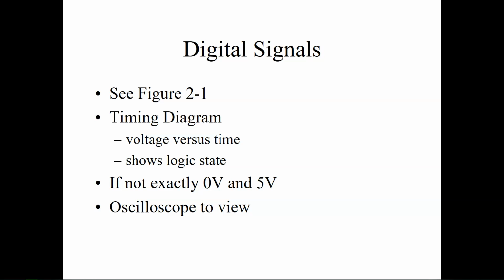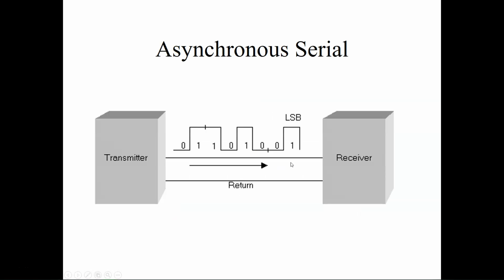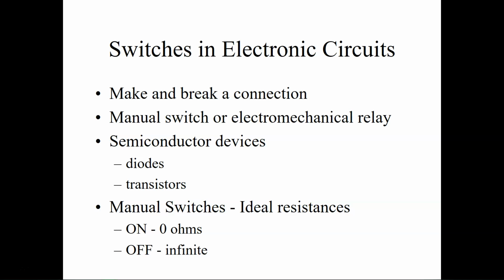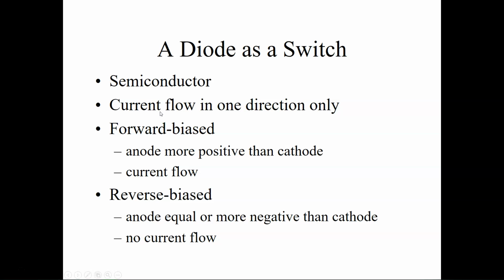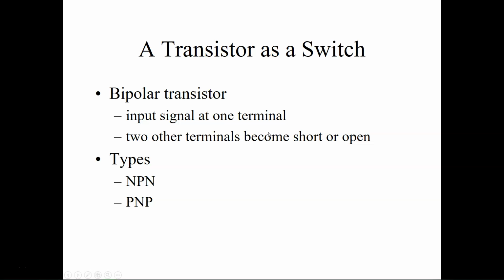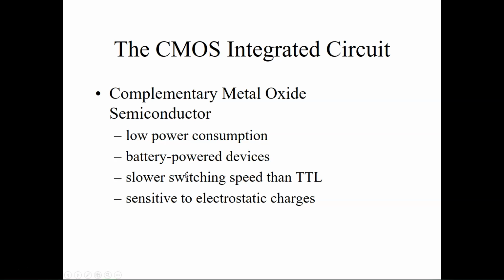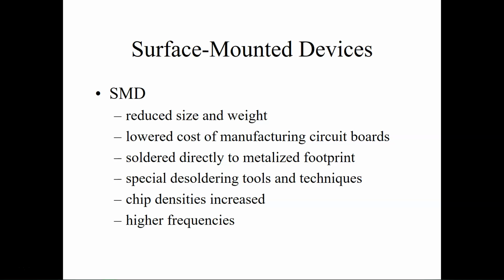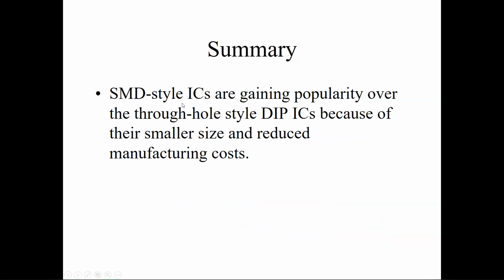ETC 104 Digital Electronic Signals and Switches 1-14-2021